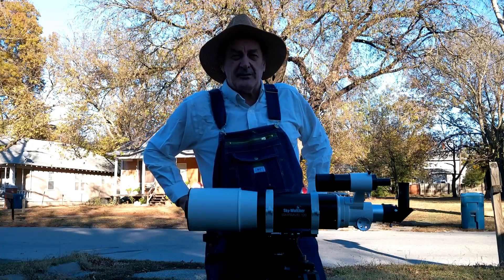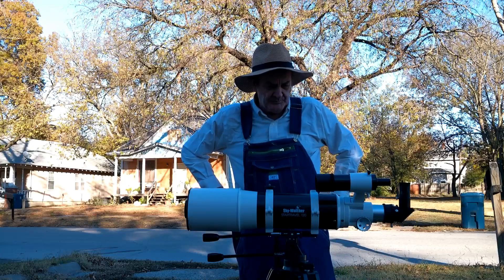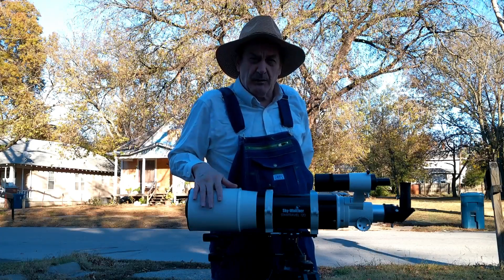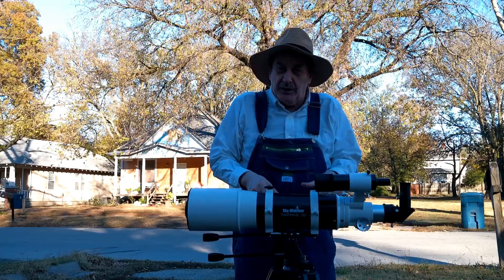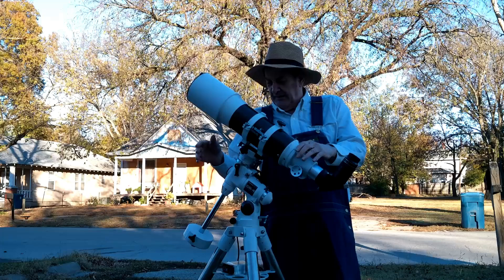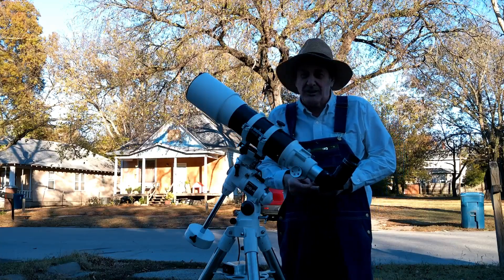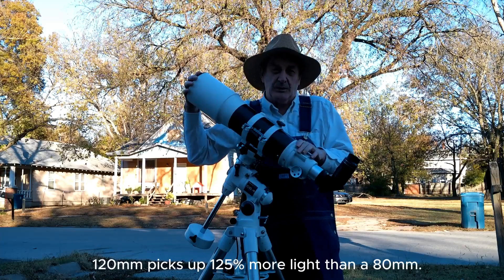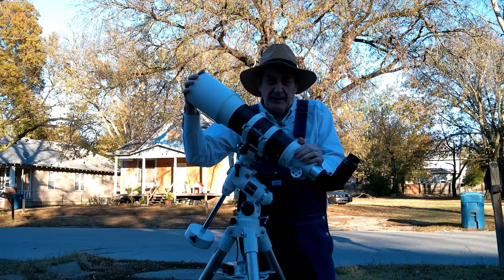Sky Watcher StarTravel 120 AZ3 Refractor Telescope Review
My thoughts on the Sky Watcher StarTravel 120 AZ3 Refractor Telescope.